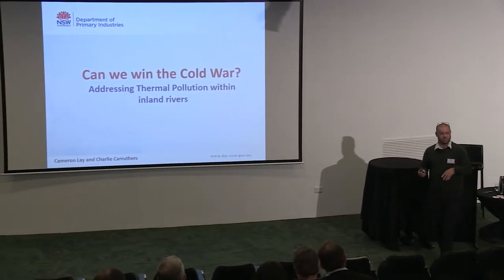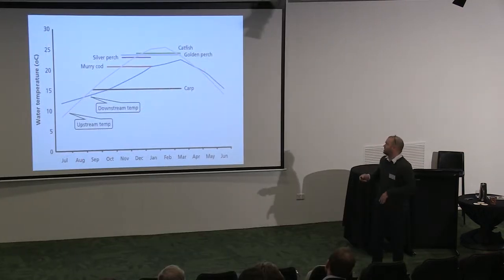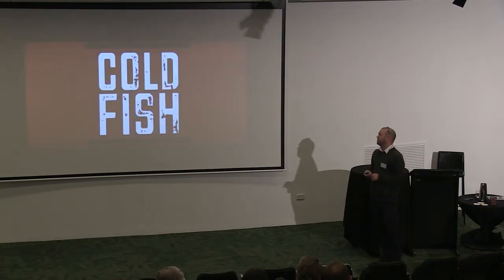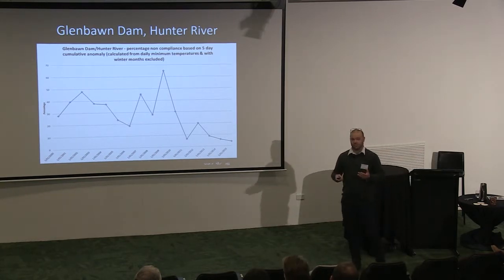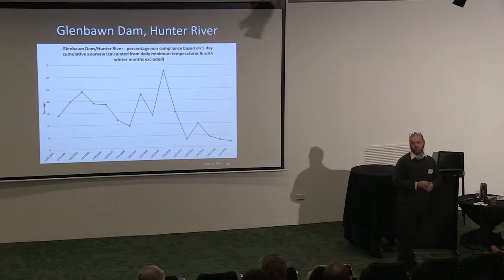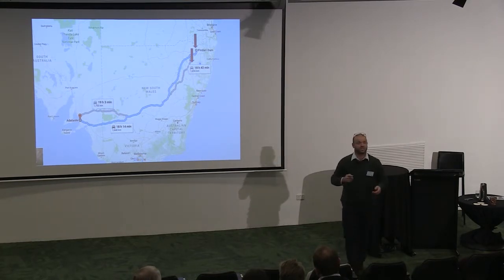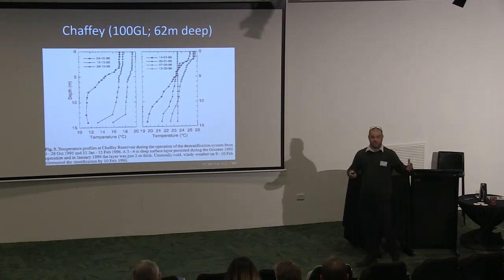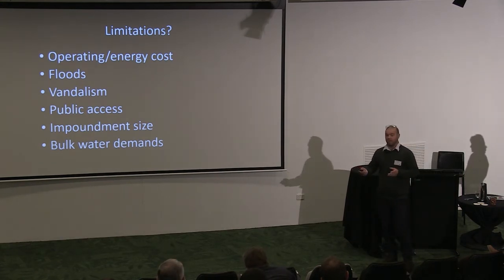NFF2017: 27 - Can we win the cold war?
Cam Lay from NSW DPI Fisheries talks to the Murray-Darling Basin Native Fish Forum about Can we win the cold war? Addressing thermal pollution within inland rivers. Cam talks about how large dams cause Cold Water Pollution which has major impacts on native fish. Cam talks about different engineering solutions used in NSW storages so far and explains their benefits and risks. Cam then talks about destratification solutions and their potential to help reduce cold water impacts, which can not only benefit the ecology of rivers, but also social and cultural connections.